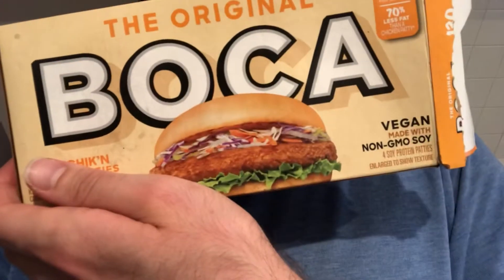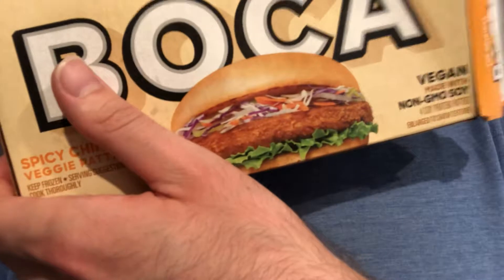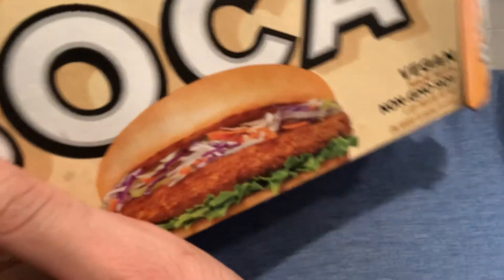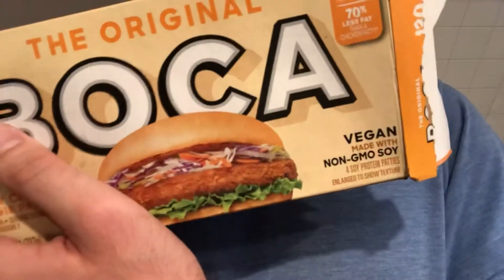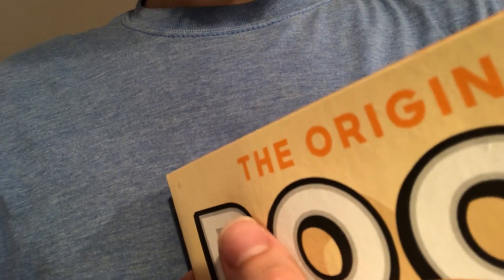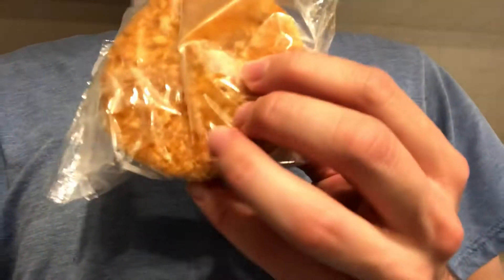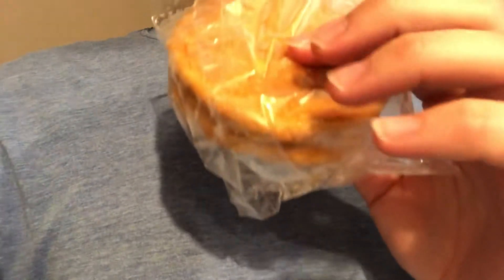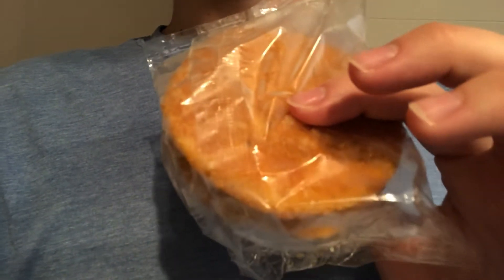Spicy Vegan BOCA Veggie Burger REVIEW!!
BOCA Burger Review vegan